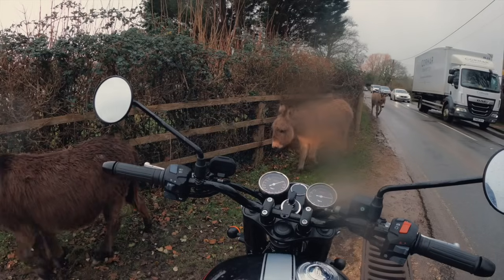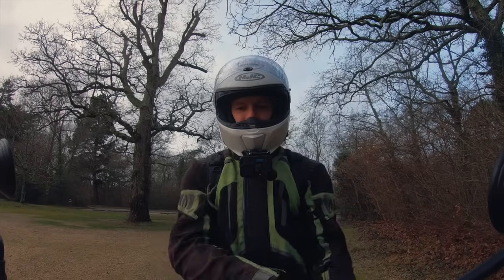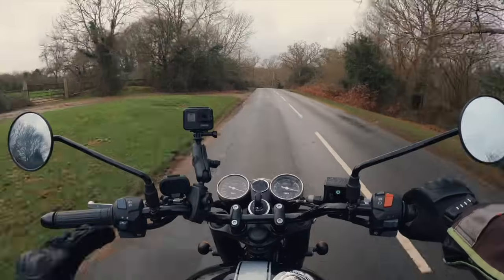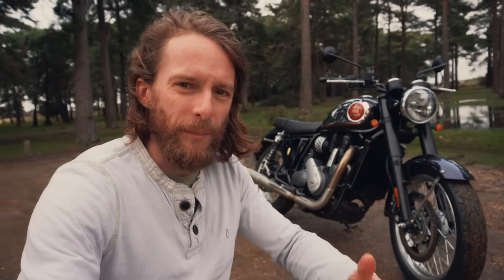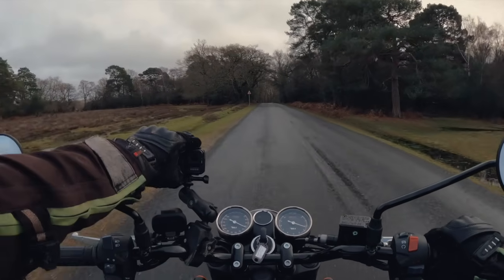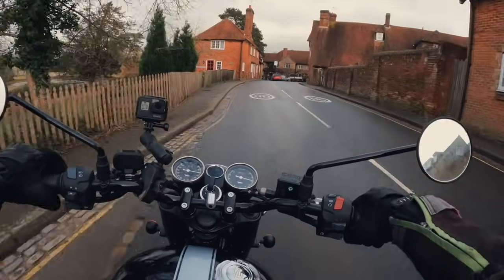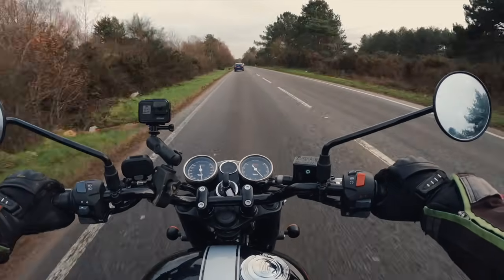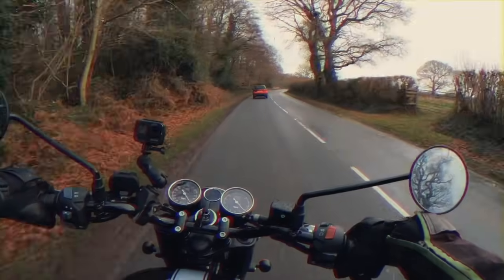New BSA Gold Star | Better Than The Interceptor 650?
I test ride and review the new BSA Gold Star, a modern classic British heritage style motorcycle. The new Gold Star 650 is the first motorcycle BSA have made in nearly 50 years.
Very much in competition with the Royal Enfield Interceptor 650, two beautiful retro motorcycles at a similar price range. But which is better? Lets find out.

CODE
MWMI1RTEPOADAQWY